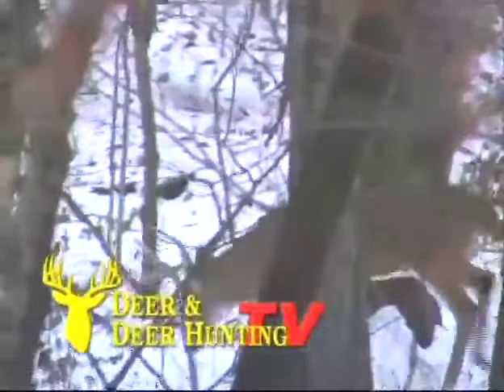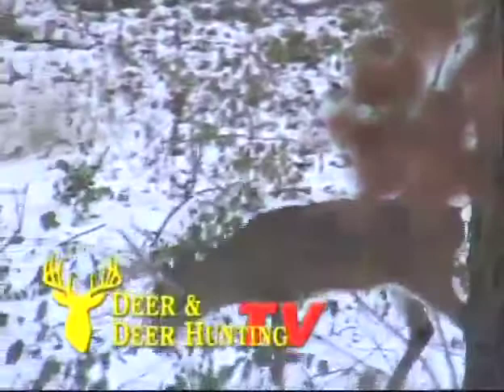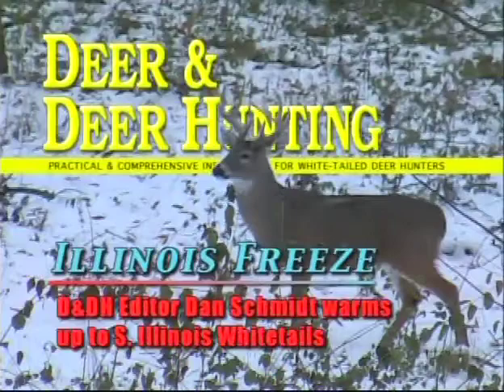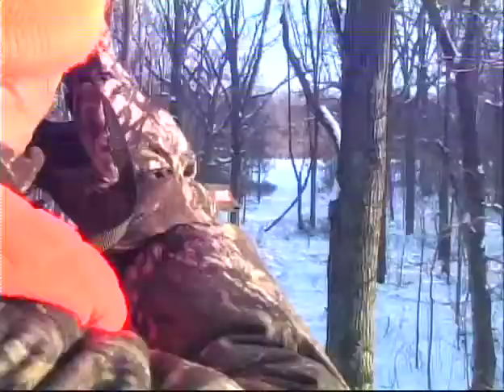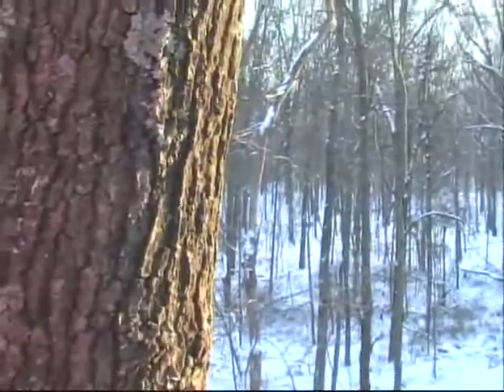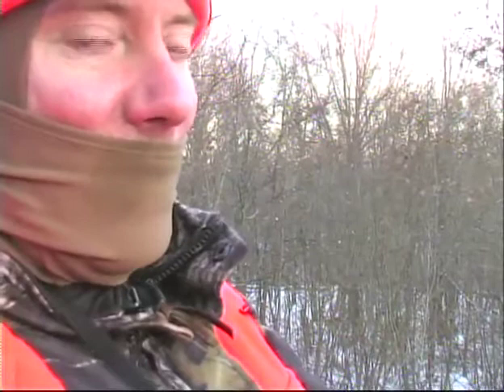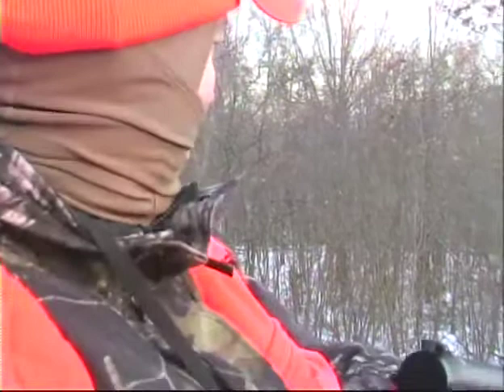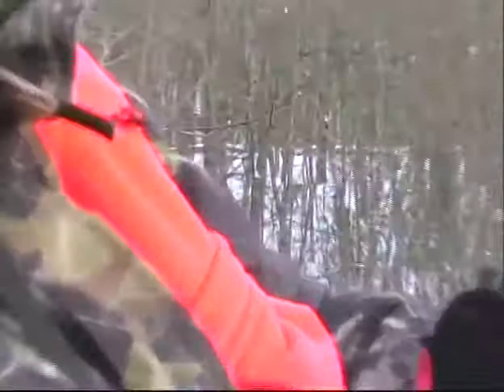Hunting the Rut Part I -- Deer & Deer Hunting TV, Season 2, Episode 10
An in-depth look at the start of the prerut, and the seeking phase. Charlie Alsheimer and Neil Dougherty talk about the rutting moon and what that means to deer behavior. They also talk about how to call during this period. Dan Schmidt goes on a gun hunt in southern Illinois in 5-degree weather.